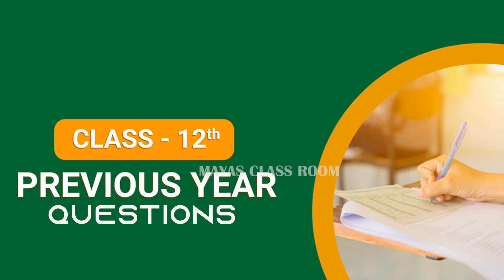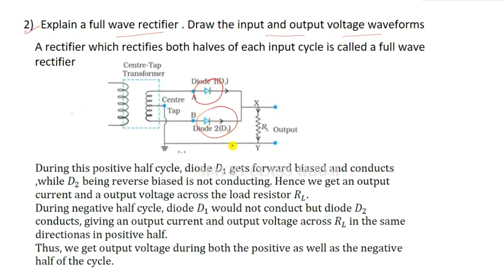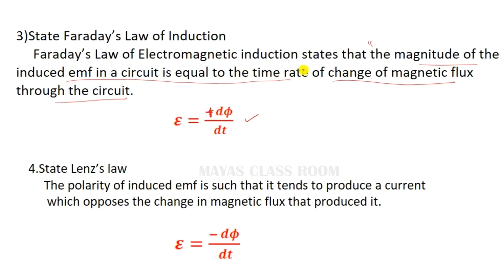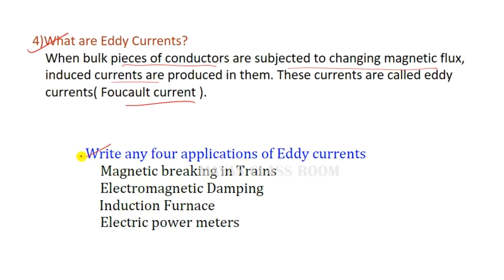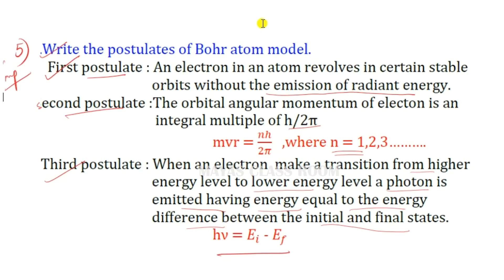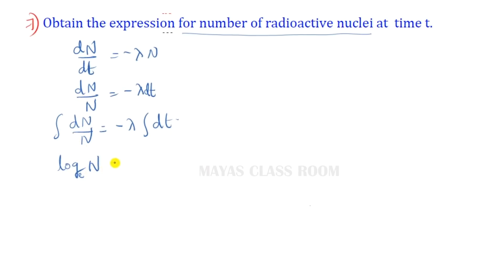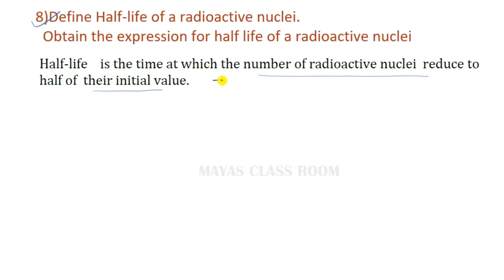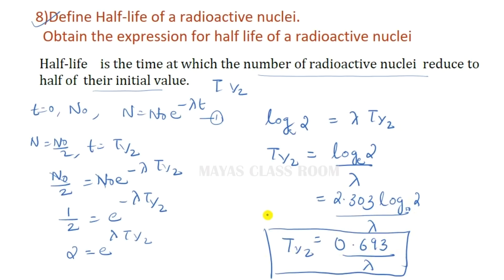+2 PHYSICS IMPORTANT QUESTIONS//ഈ ചോദ്യങ്ങൾ വിട്ടു കളയരുത് //SURE QUESTIONS //MALAYALAM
Physics
+2 PHYSICS IMPORTANT QUESTIONS